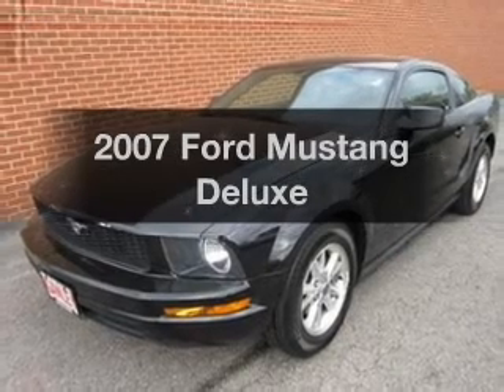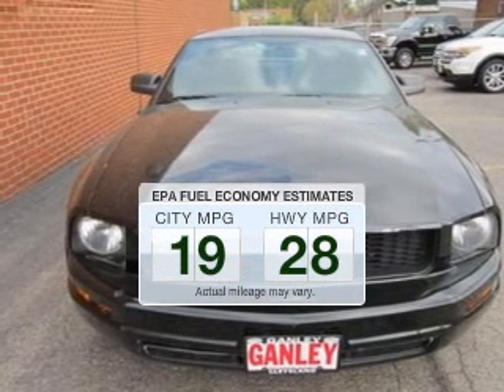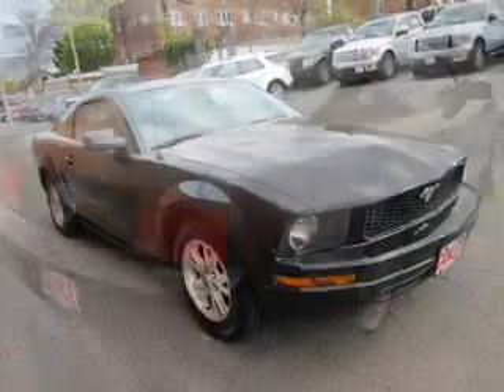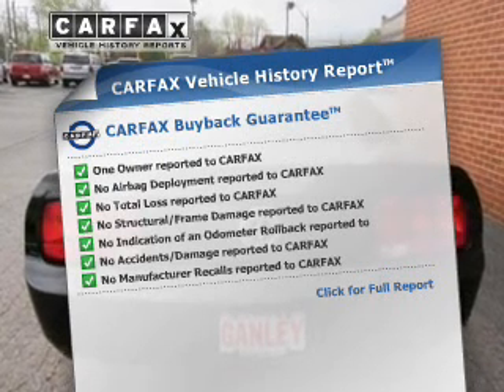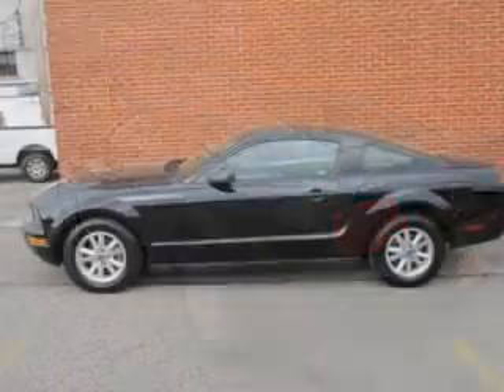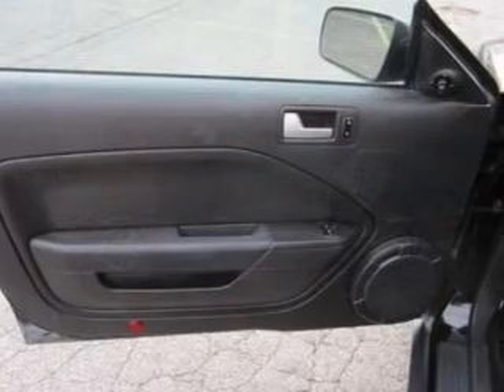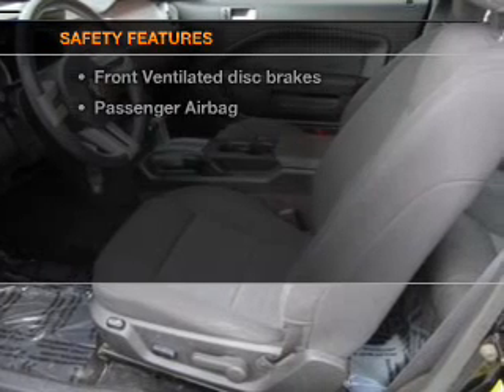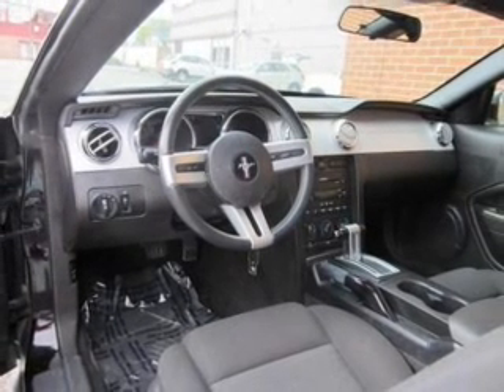2007 Ford Mustang - Cleveland OH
Year: 2007
Make: Ford
Model: Mustang
Trim: Deluxe
Engine: 4.0 liter 6 cylinder 12 valve
Transmission: Automatic
Color: Black
Mileage: 57082
Address:
16100 Lorain Ave.